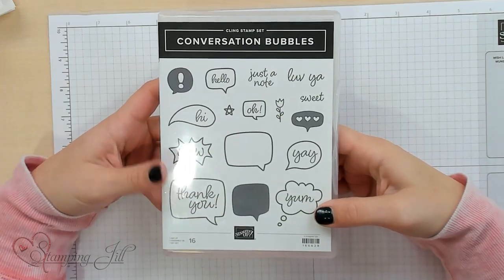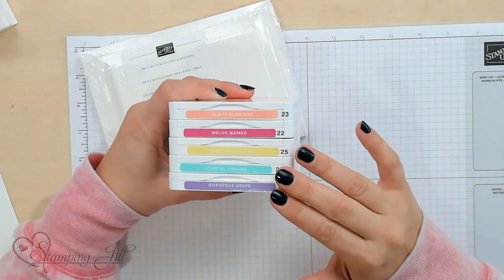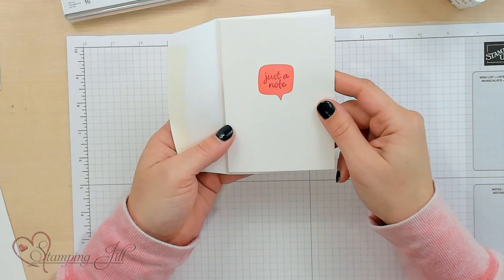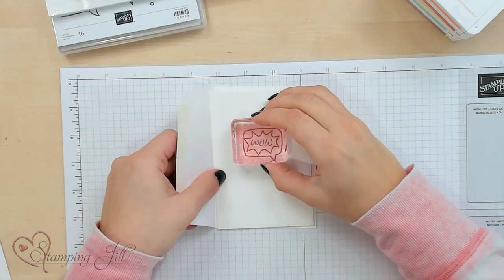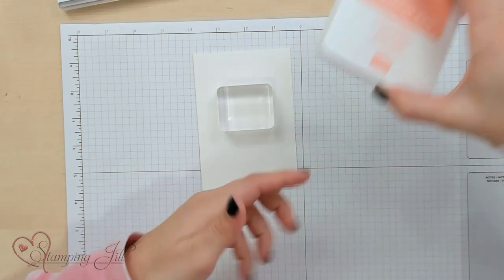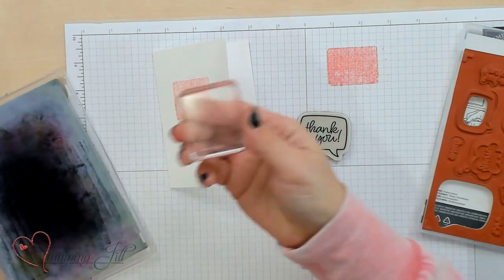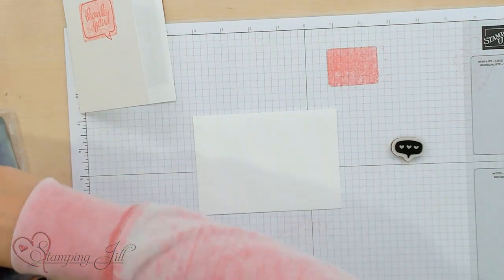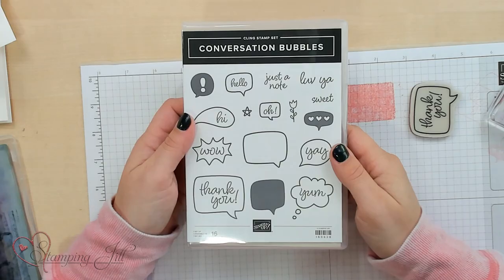Stamping Jill - Quick Cards Using The Conversation Bubbles Stamp Set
Stampin' Up! Demonstrator Beth demonstrates the fun Conversations Bubbles stamp set and how you can make quick and easy cards just using ink and paper. simplestamping is the way to go with this stamp set. Check out how easy you could make some fun cards.